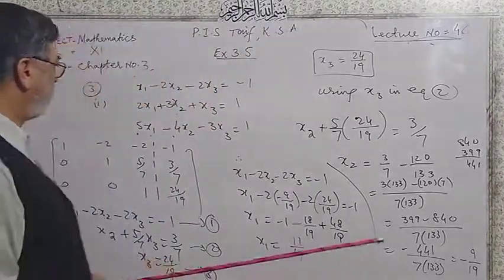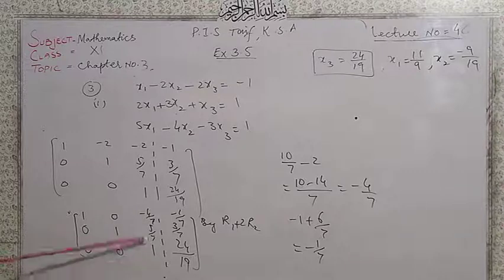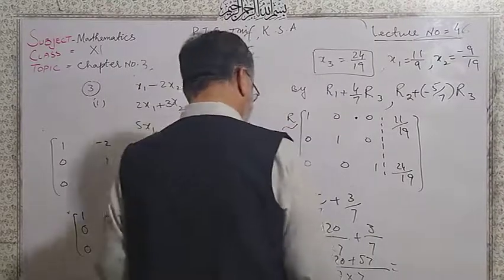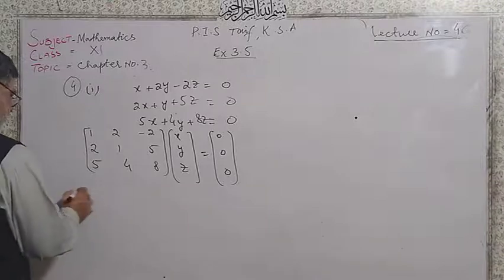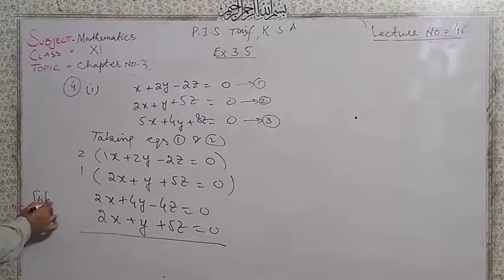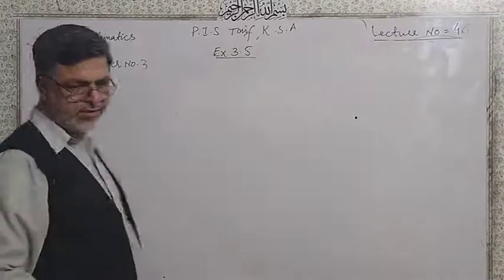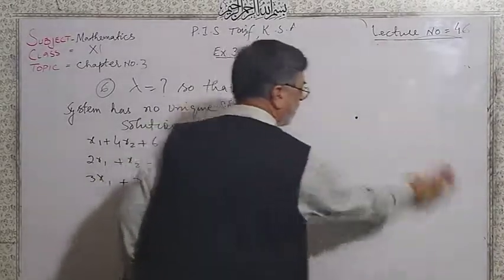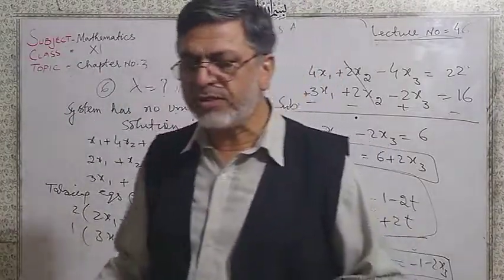Grade 11 Maths 46